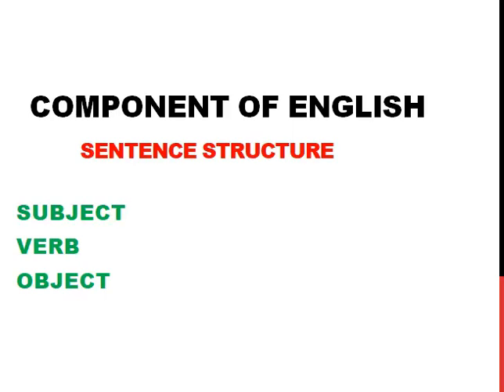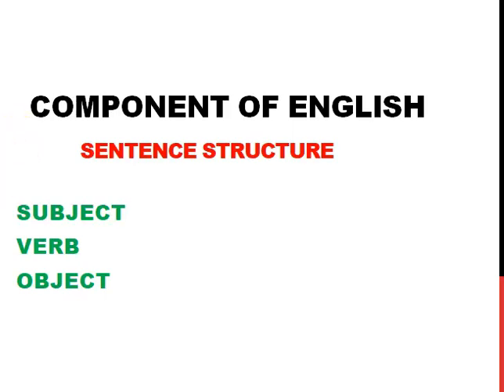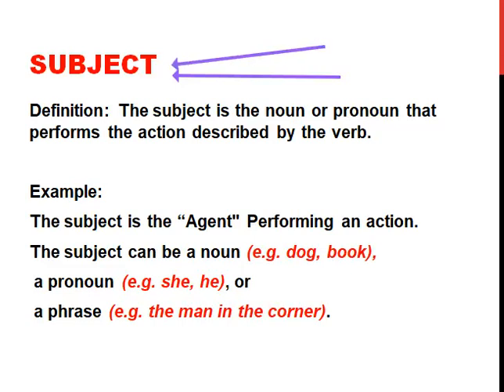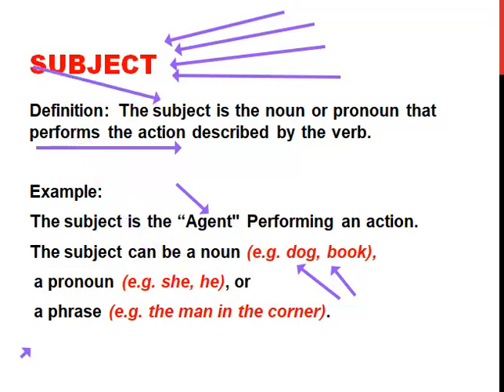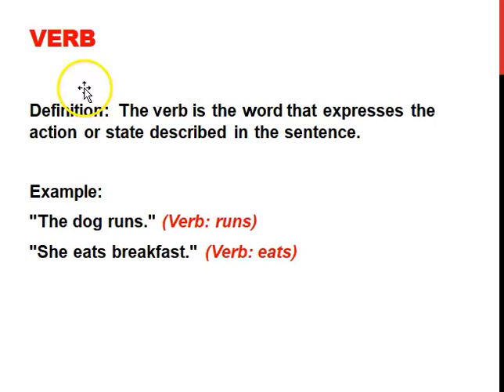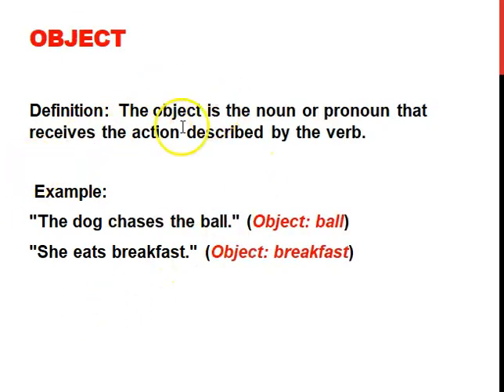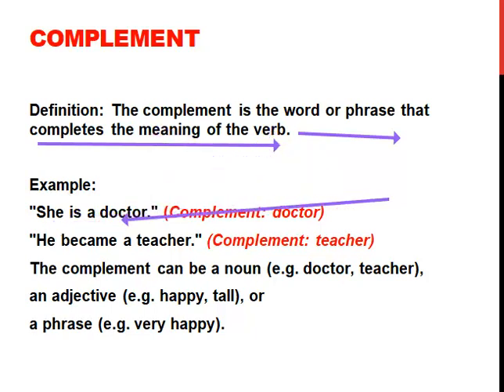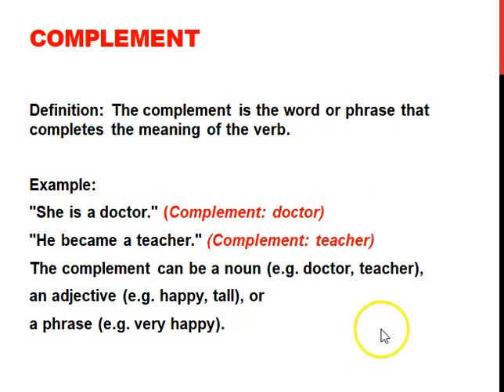English Sentence Structure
The English sentence structure is based on word order and clauses, which provide a coherent communication.  The amount and kind of clauses determine whether a sentence is simple, compound, complex, or compound-complex.  Subject-Verb-Object (SVO) order is often used in English (e.g., She writes stories).  Clearness, coherence, and diversity in writing and speaking are enhanced by an understanding of sentence structure.